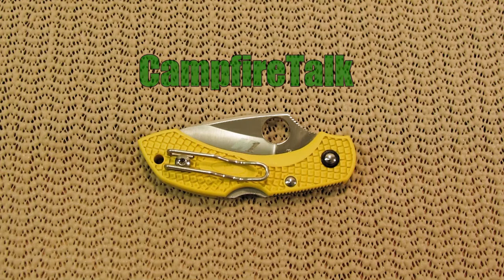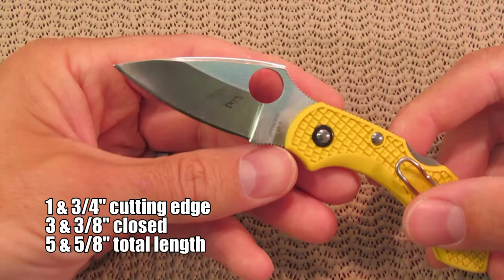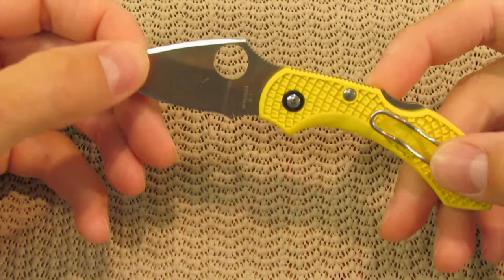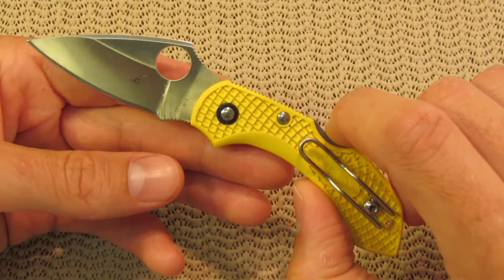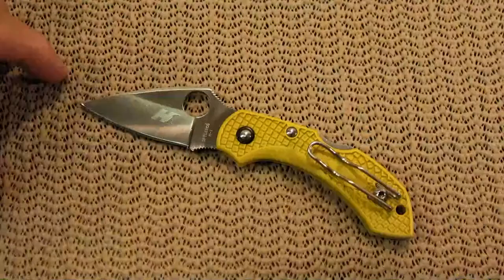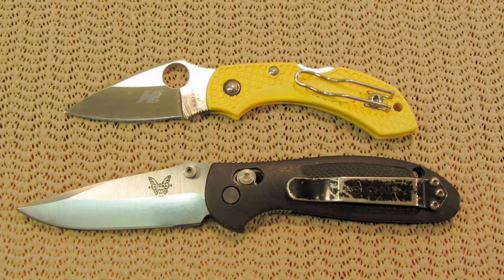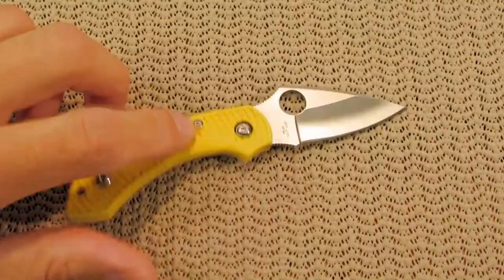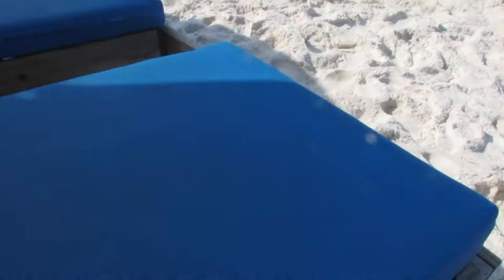Spyderco Dragonfly 2 Salt - Special Purpose Knife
Maybe you've heard the term "special purpose rifle" meaning there are unique situations a specific tool is needed. Well I'm dubbing the Dragonfly 2 Salt by Spyderco as a Special Purpose Knife because of its weight & material.
Weighing in at 1.24 oz it enters the ultralight world & the H1 steel makes it tough in almost any environment.
Would work well as a back up diving knife, in wet/humid environments or thrown in a tackle box.